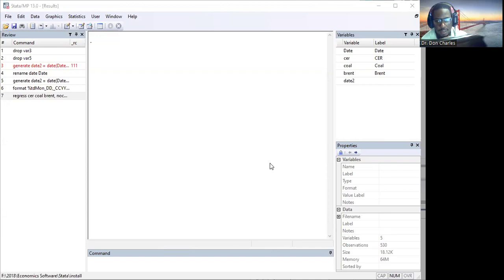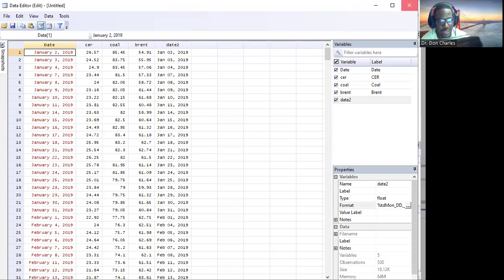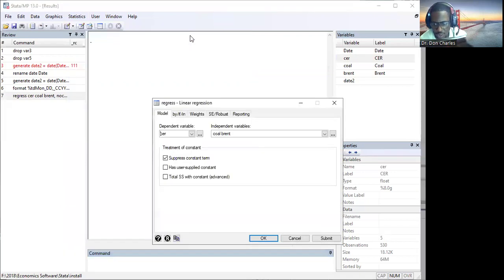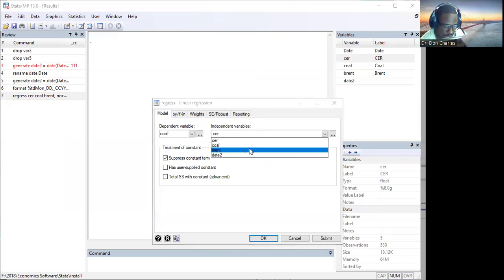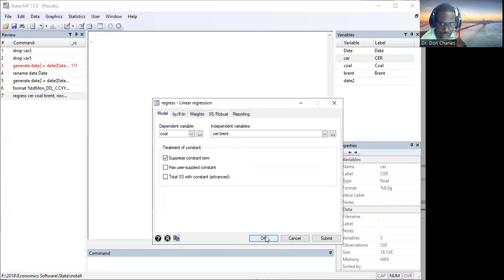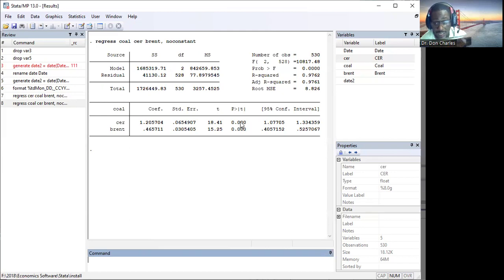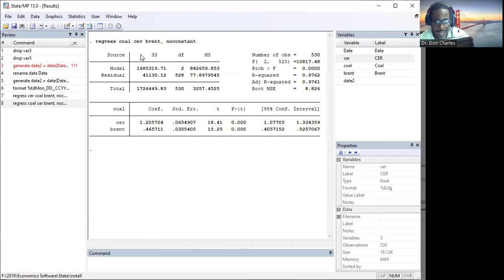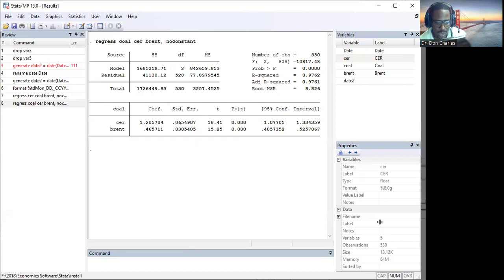How to Run a Basic OLS Model in STATA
This is a short video showing how to run a basic model in STATA.
Note, this is assuming that the data is already imported and the time variable is already set.